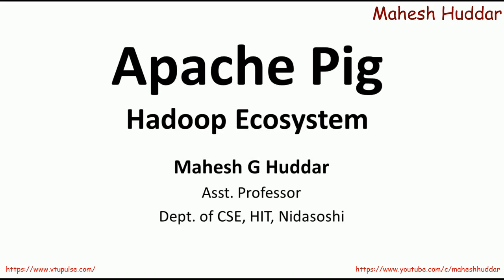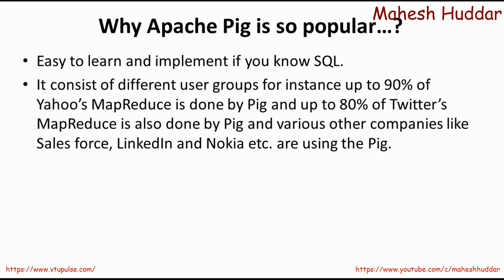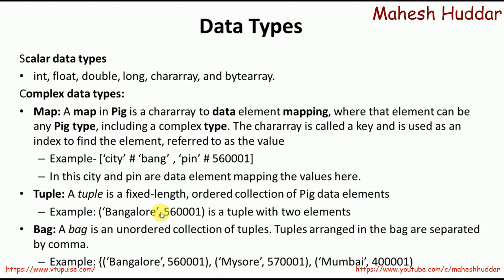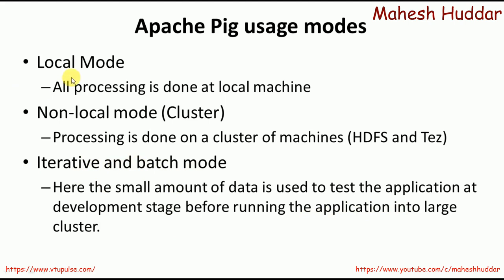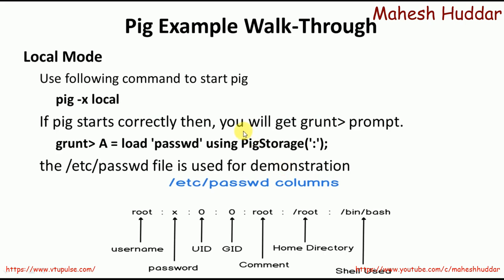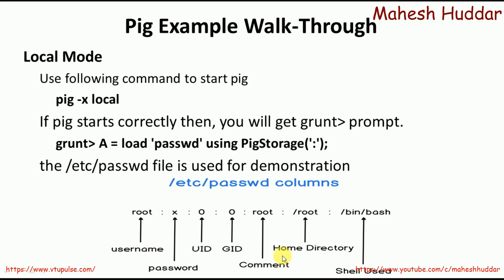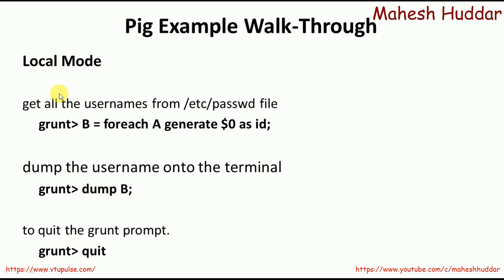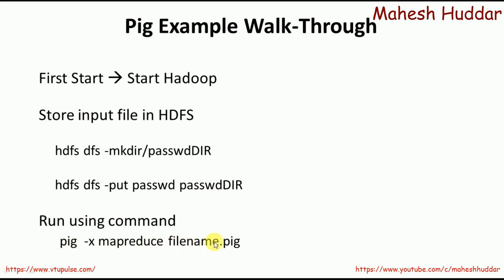Apache Pig Hadoop Ecosystem - Big Data Analytics Tutorial by Mahesh Huddar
Apache Pig   Hadoop Ecosystem - Big Data Analytics Tutorial - 15CS82

Prof. Mahesh G. Huddar
Dept. of Computer Science and Engineering
Hirasugar Institute of Technology, Nidasoshi, Belagavi, Karnataka, India

What is Apache Pig..?
Why Apache Pig is so popular…?
Data Types in Apache Pig
Apache Pig usage modes
Pig Example Walk-Through
Running Pig Programs
Local mode
Cluster mode